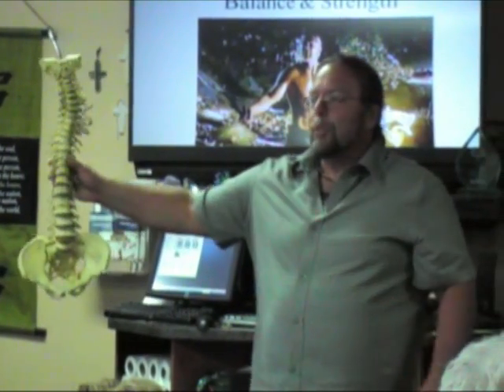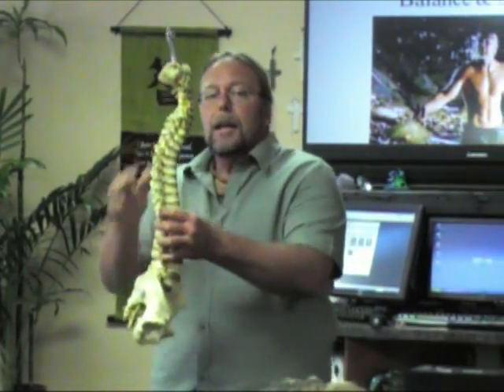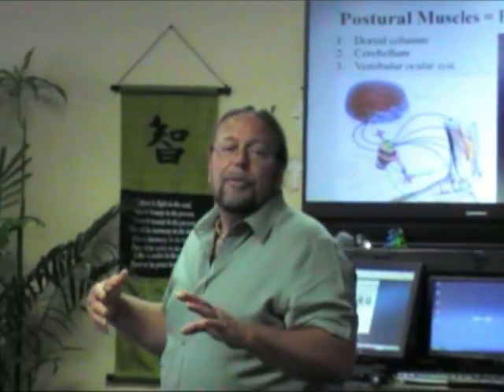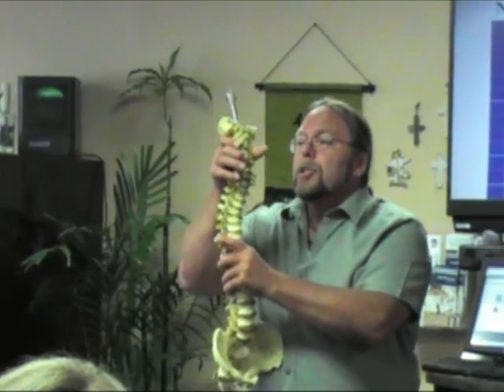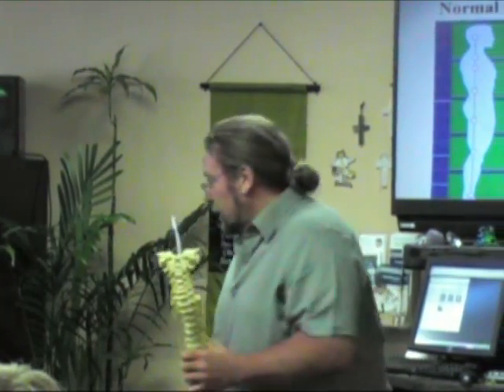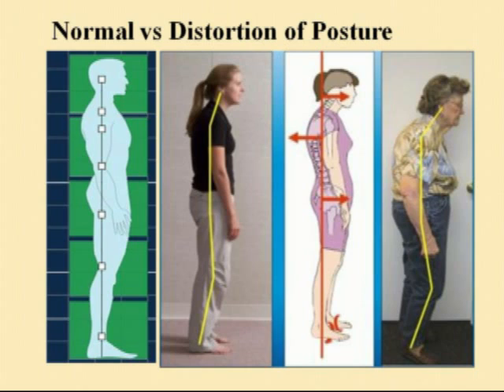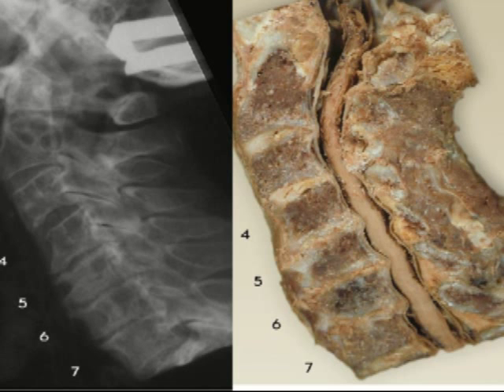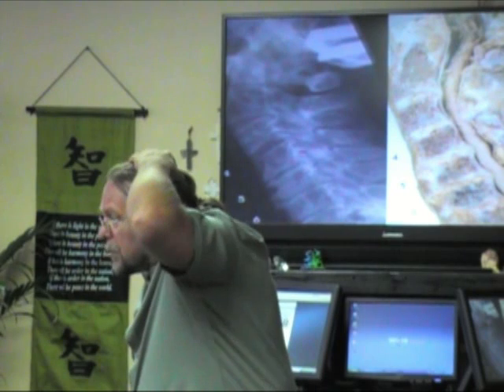Half Hour to Health - Muscles (Part 2 of 4)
Learn the role muscles play in your life and how to improve them

The problem with proprioception leads to problems with balance - many of these problems arise from medications.
How do alcohol and drugs affect the body?
The skeletal system can affect the muscles.

Dr. B’s Facebook Fanpage

HUNTINGTON BEACH CLINIC:
18582 Beach Blvd #22,

Office Hours:
Mon - Thur            7:00 AM – 5:30 PM
Lunch Break         11:00 AM - 1 PM

MEXICO CLINIC:
4558 Agua Caliente Blvd. Ste. CC 1B, Tijuana, Mexico

Office Hours:
Mon - Fri                9:00 AM – 6:00 PM
Lunch Break         12:30 PM – 1:30 PM
Sat                          9:00 AM – 2:00 PM
Sun                         Closed